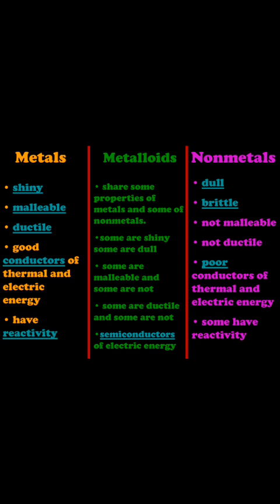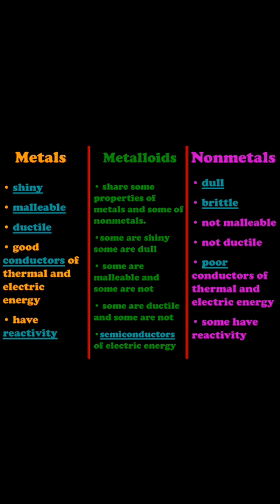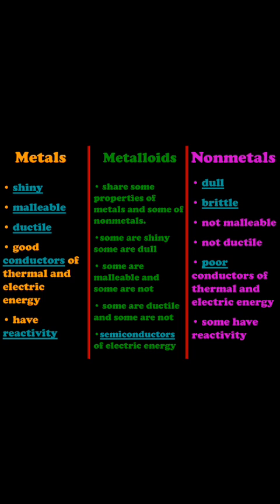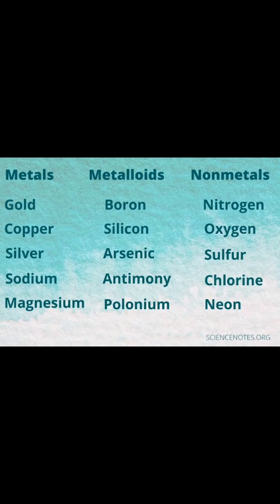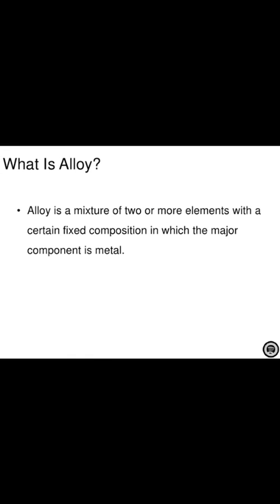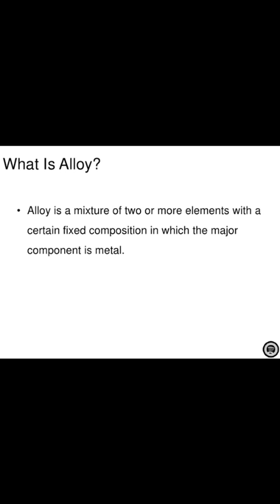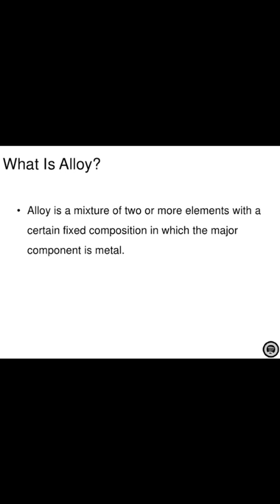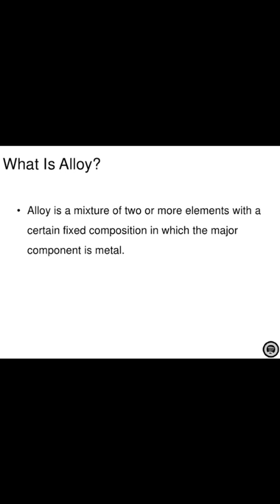class 9 unit 12 part 4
Video from Meenu